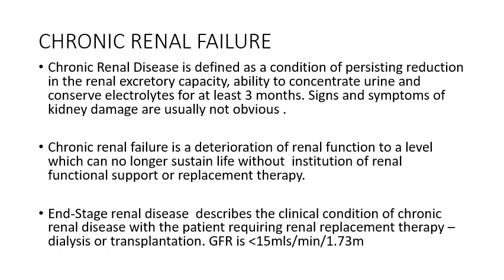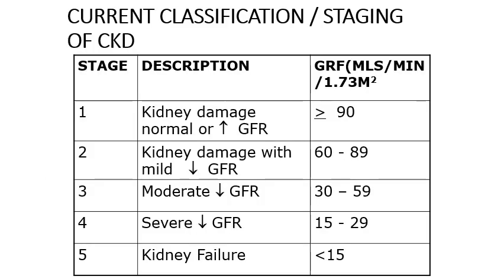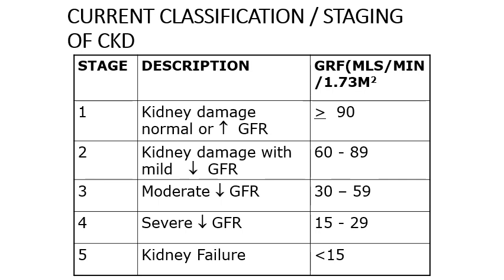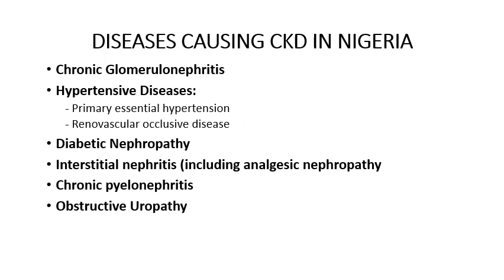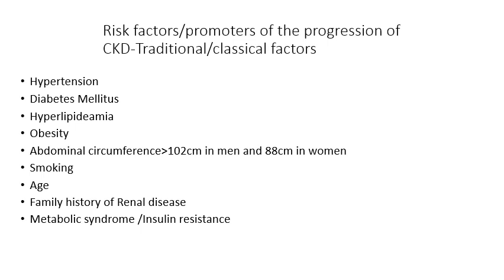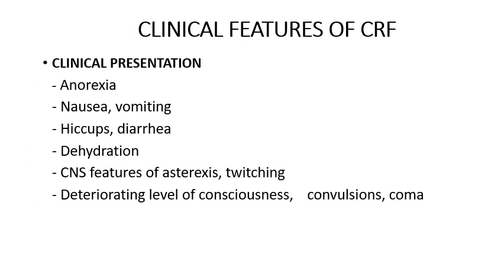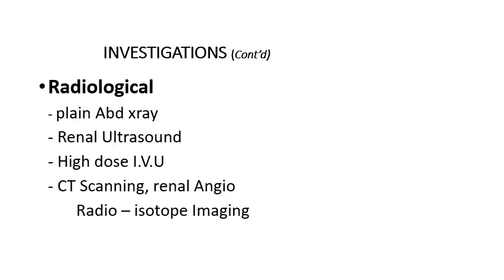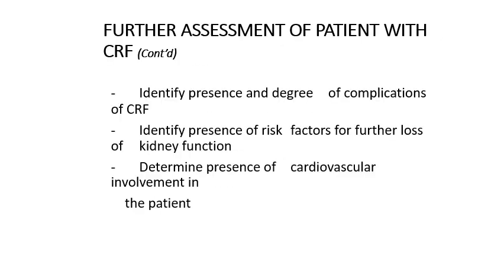Chronic Kidney disease